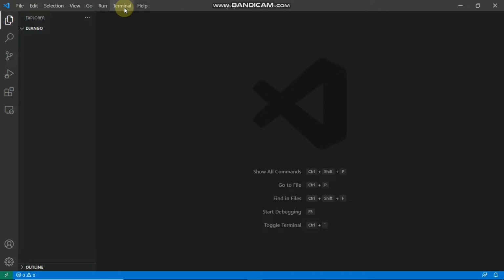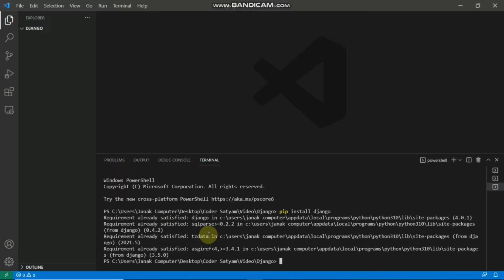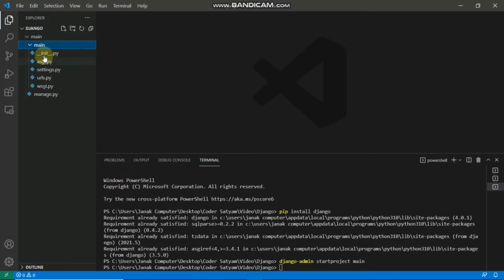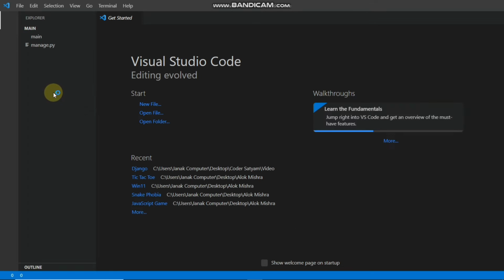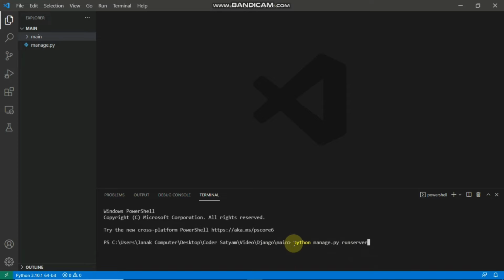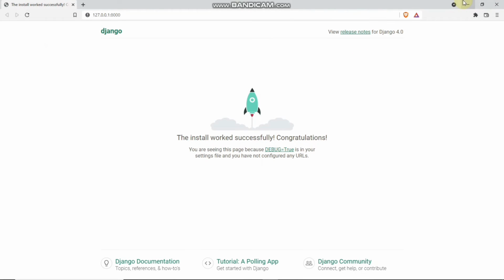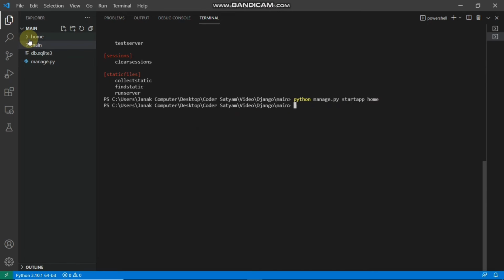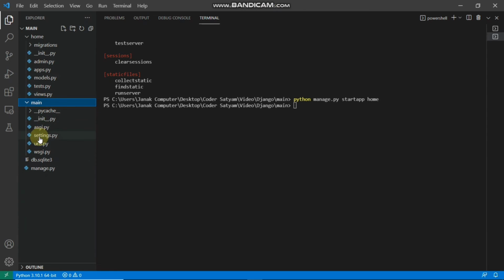How To Download Django || Learn Django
Social Media,